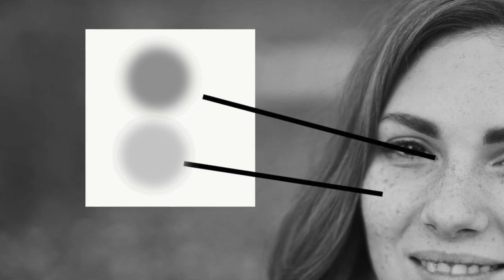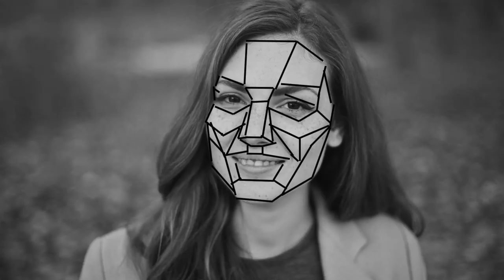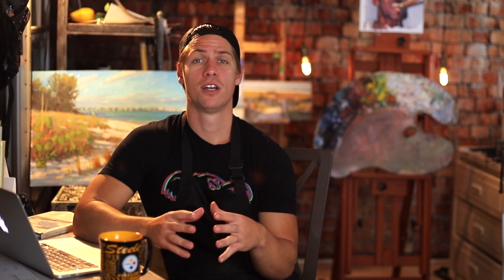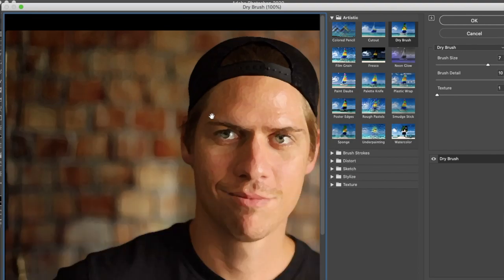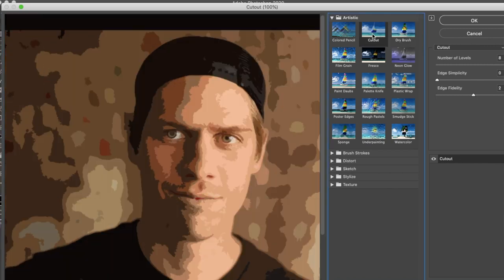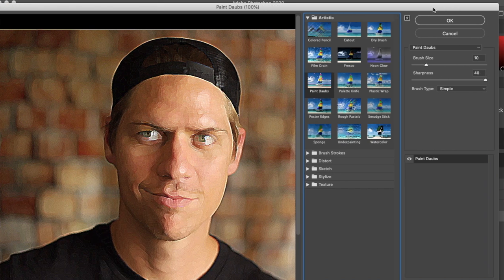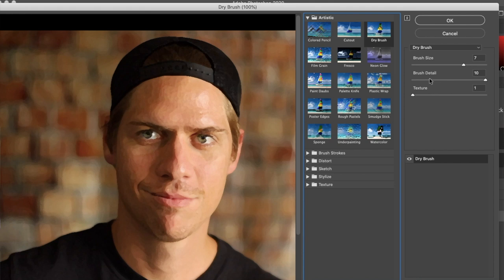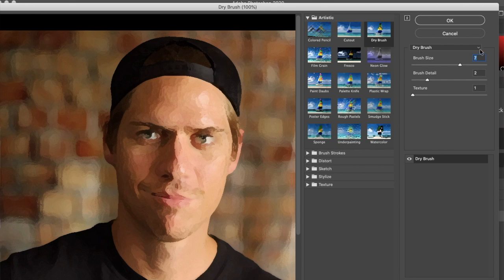Make Oil Painting Easy By Choosing The Right Photo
So recently I have discovered with my online students that a lot of beginners struggle because they are choosing photos to paint from that are not doing them any favors. In this video I go over some key things to look for when choosing a photo to paint a portrait.